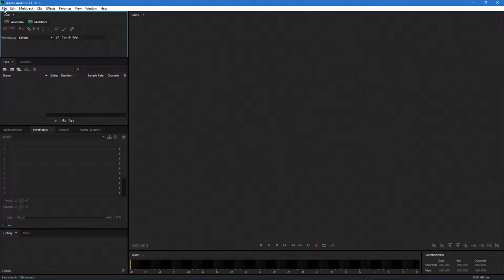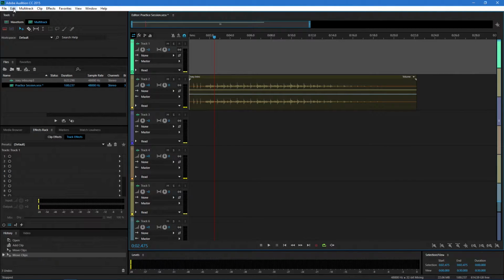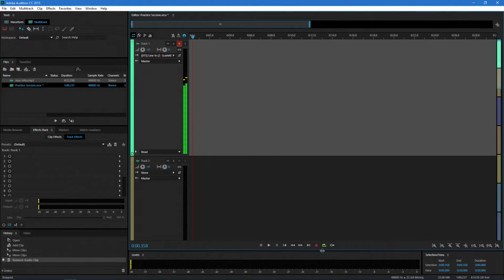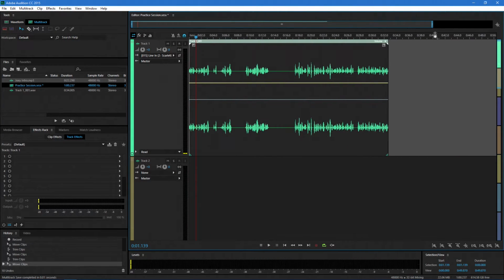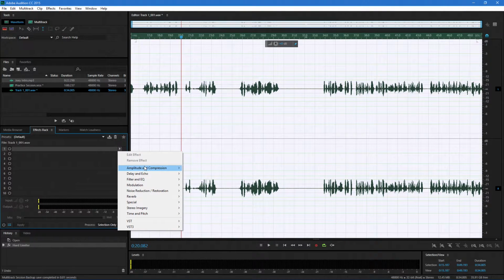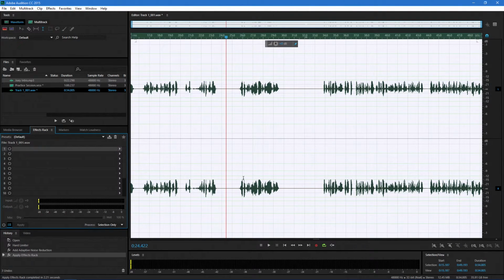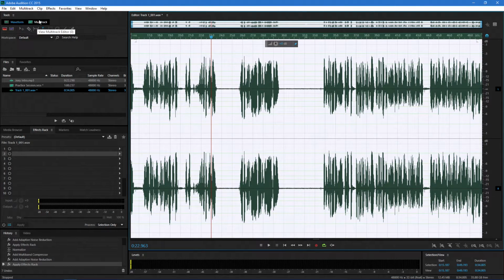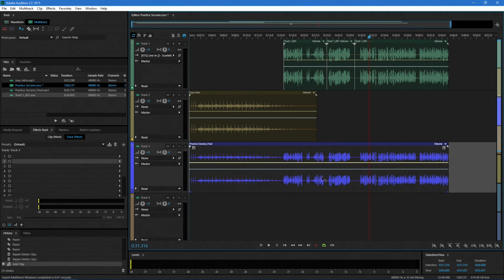Adobe Audition Tutorial - Recording, Editing & Post-Processing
This video tutorial covers how to set-up a recording session in Adobe Audition, including how to set the input on your computer to recognize the audio interface, basic editing & post-processing.